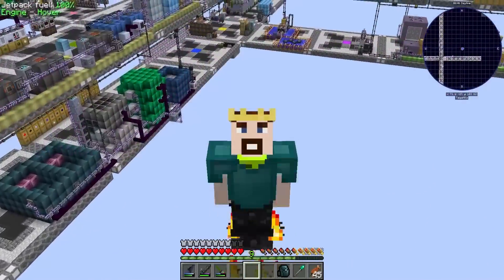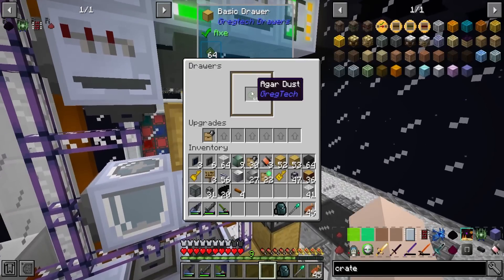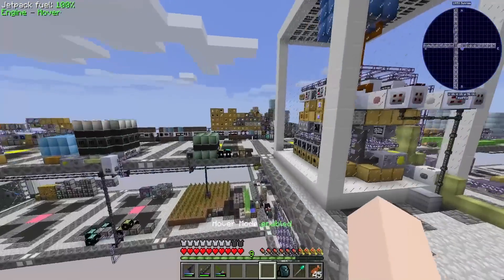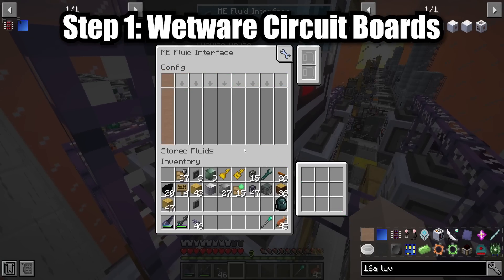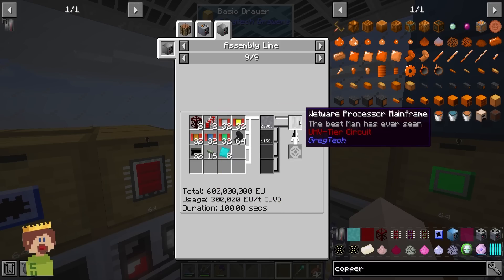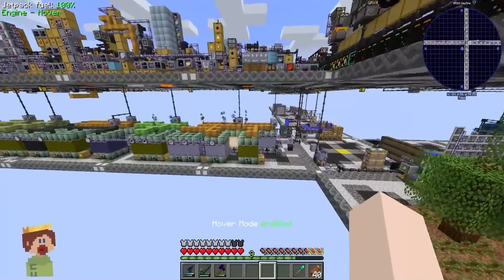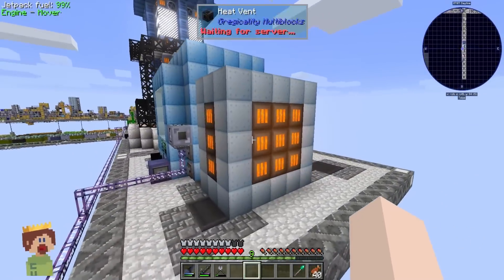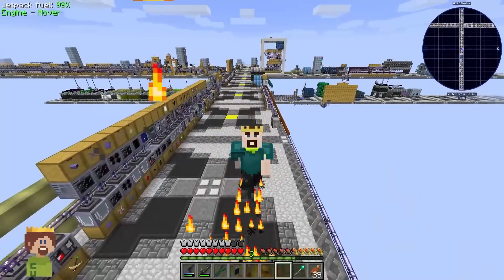ROTARY HEARTH FURNACE!! (GigaEBF) - NOMIFACTORY 15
Welcome to episode 15 of Nomifactory! This is on Nomifactory 1.6.1a GTCEu (Gregtech Community Edition unofficial).   The main aim is use a 1 kajillion step process to achieve the Creative Chest!  Can we do it?

Joined and assisted by @styrkatMC